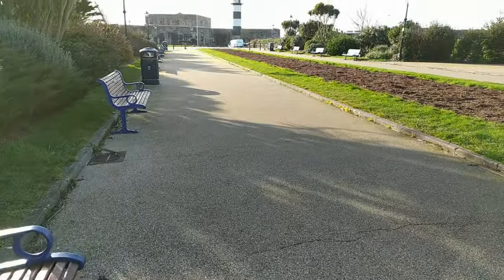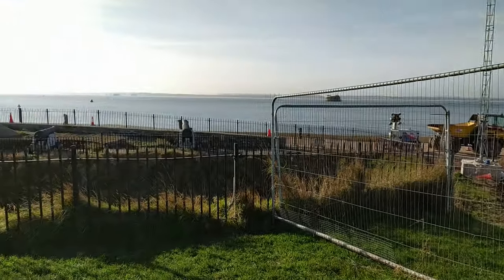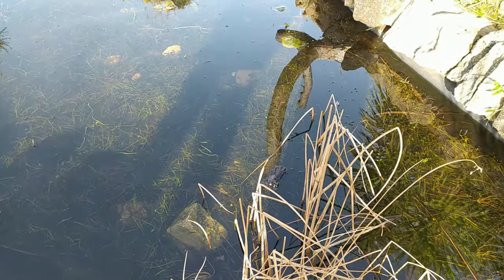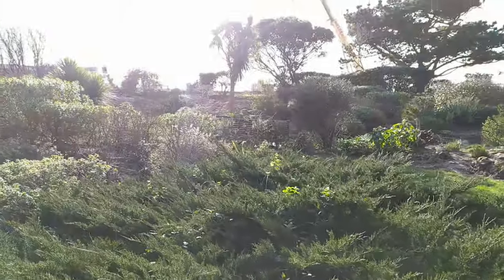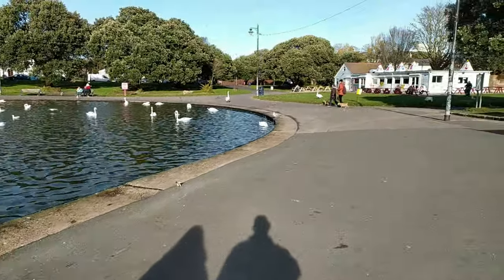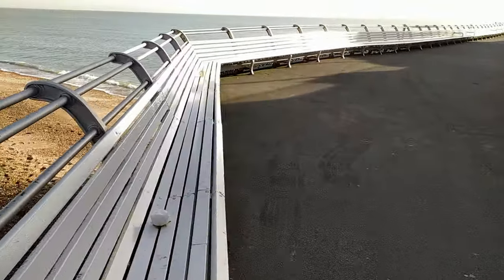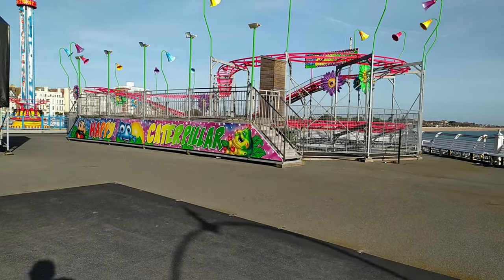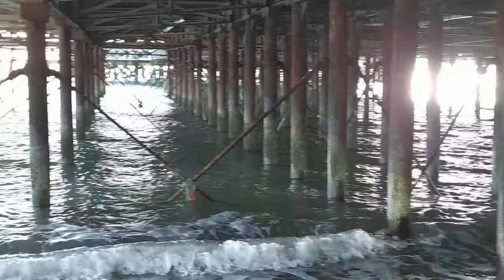Historic Southsea And Why You SHOULD Visit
Come along as we visit the historic town of Southsea on the south coast of England.
We visit south parade pier, Southsea castle, the 1920's rock gardens and canoe lake.
Come and walk with us and find out the history of these amazing places on this beautiful sunny February day.

About us:
Hi we are Paul and Marie.
We have been self employed for 22 years and have started to take some time off from our busy working life.
We are loving exploring and getting out and about and the best thing is that we can take you all along with us to see some lovely sights.
Let's get out there and have a lovely adventure.